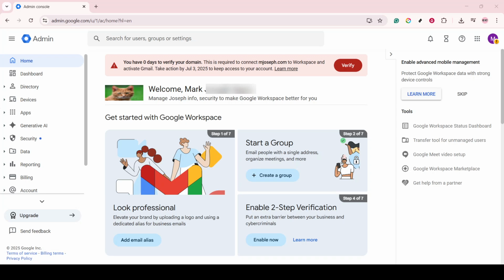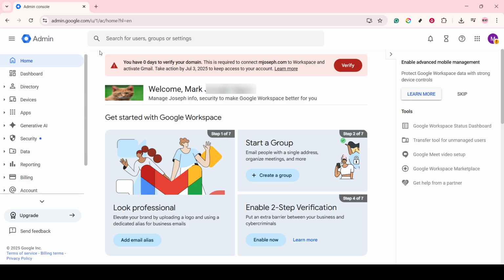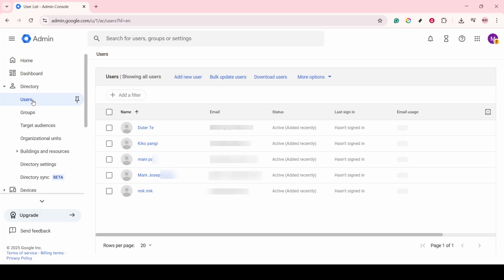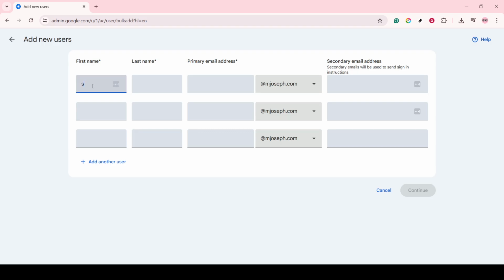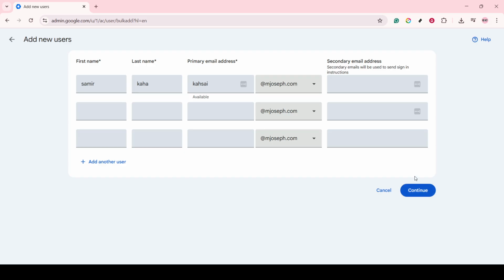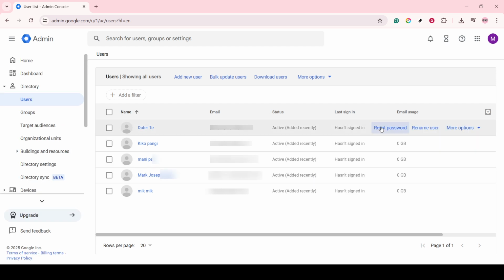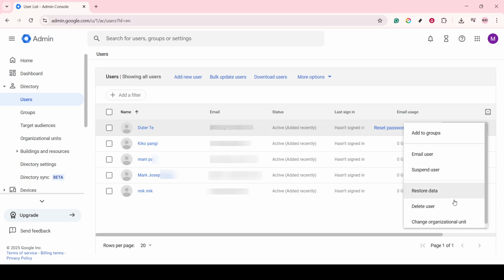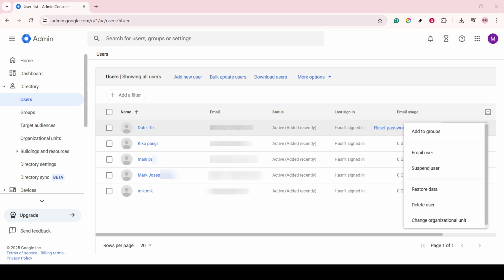How to Add & Manage Google Workspace Users [2025 Easy Guide]